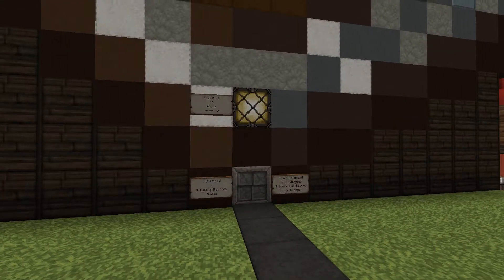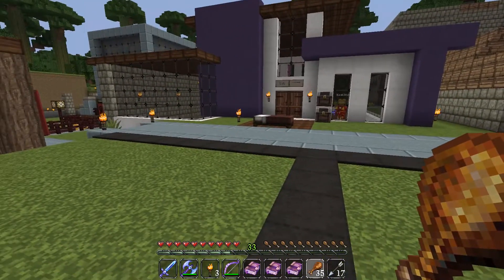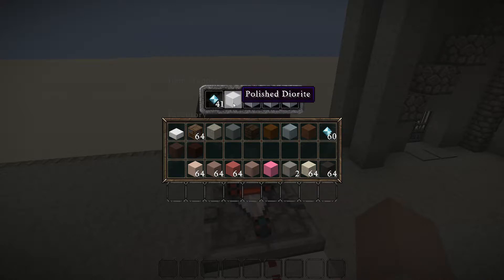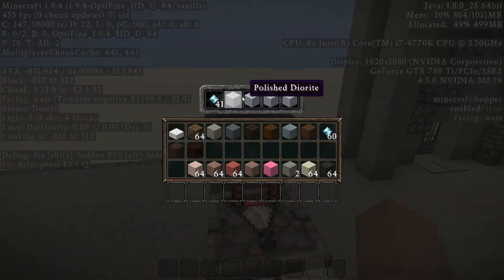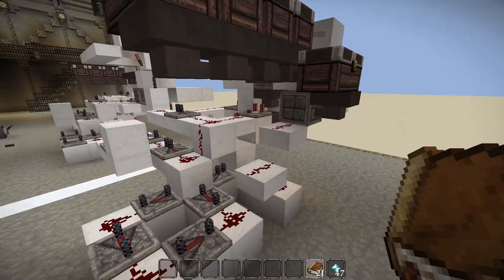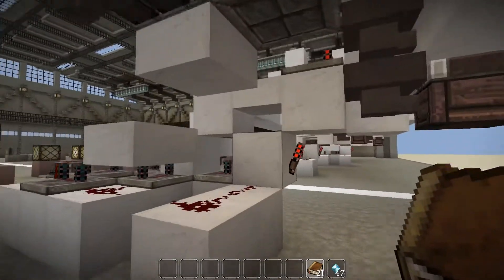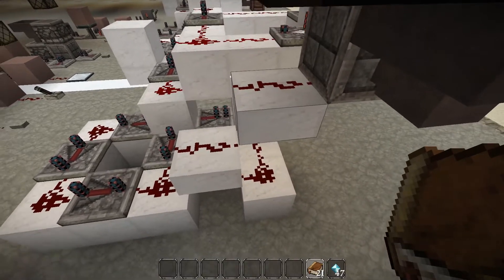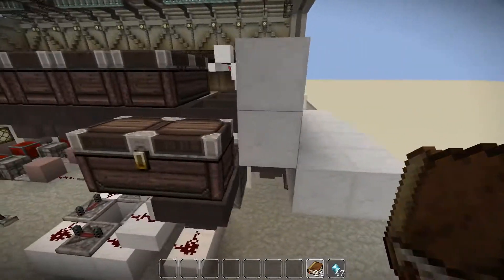Simply Redstone Small Machines EP1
A Minecraft Redstone series where we explore the inner working of Redstone.

Come join Ric and myself for Minecraft Redstone tutorial series.

Category
Gaming